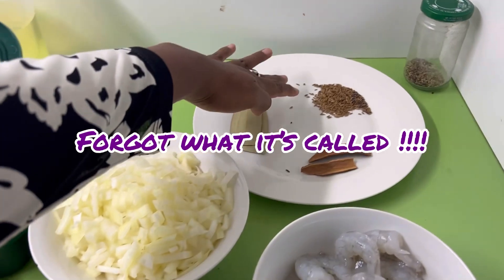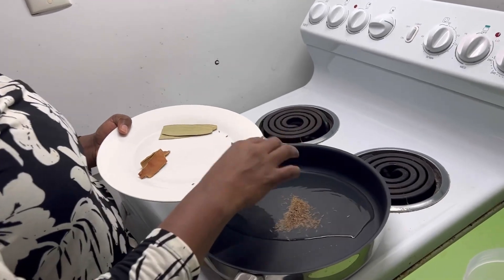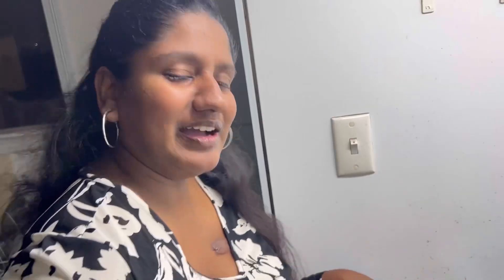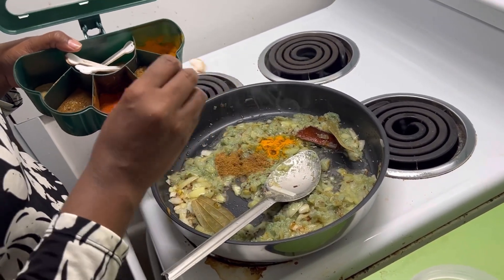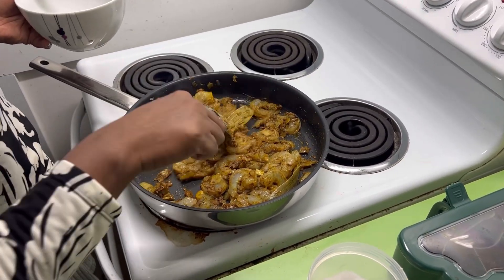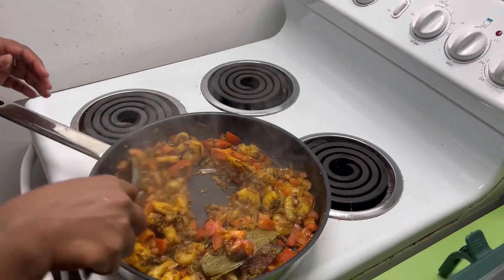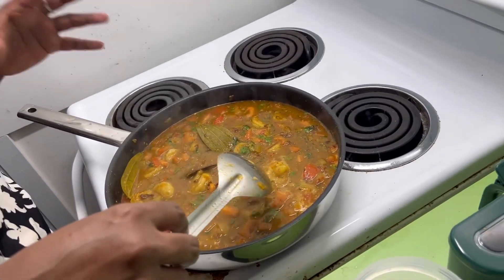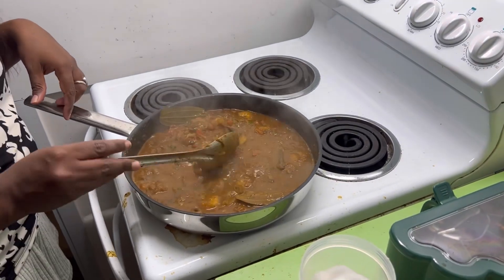Prawn masala| simple recipe | my recipes